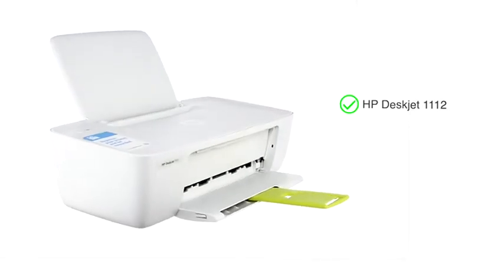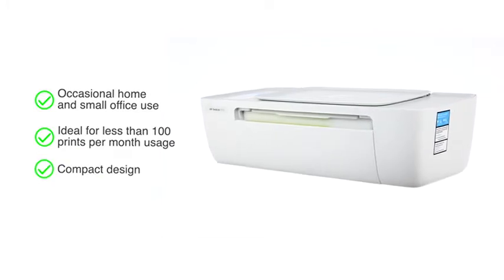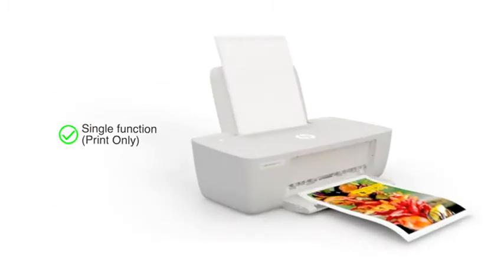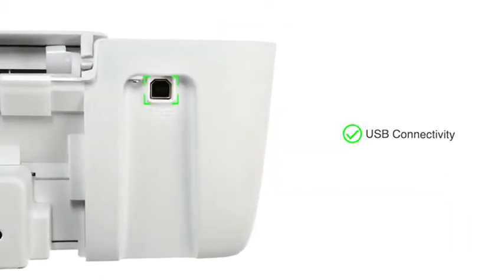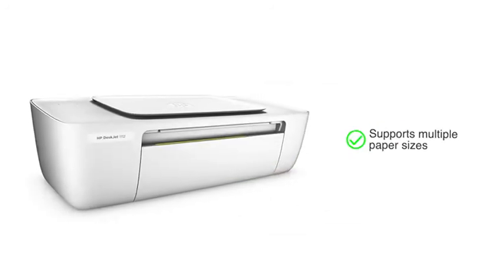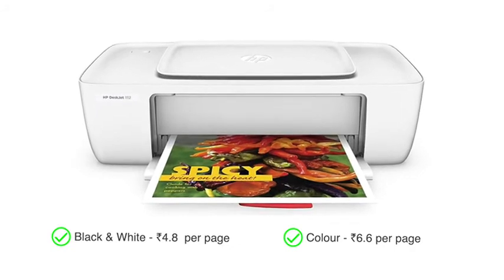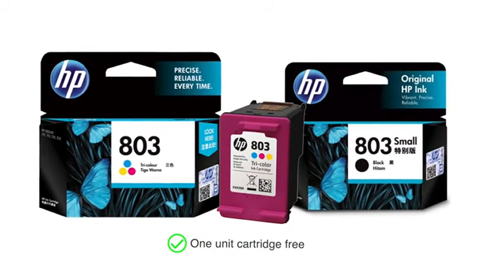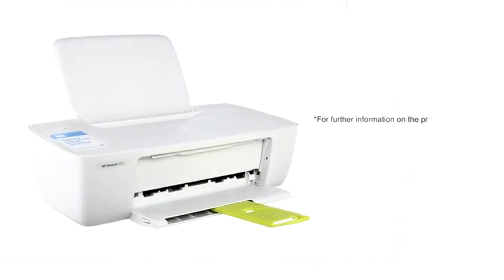HP Cartridge Printer